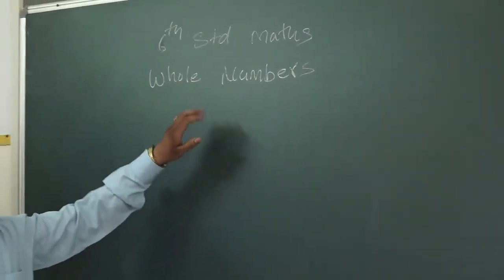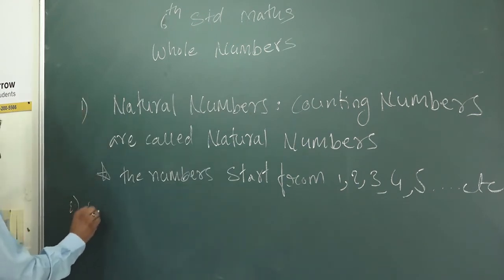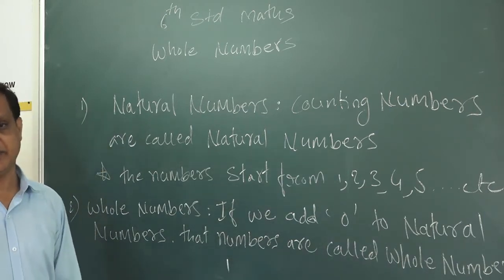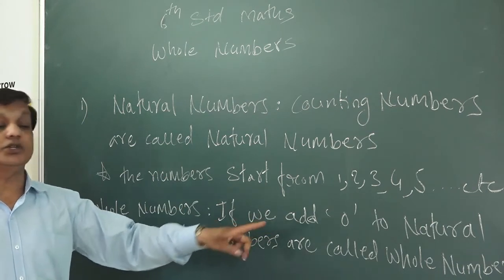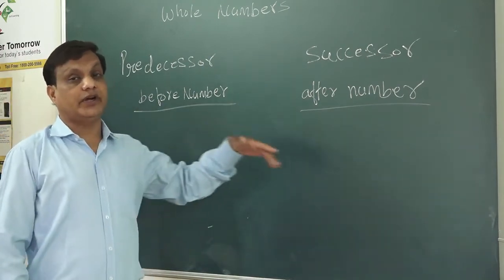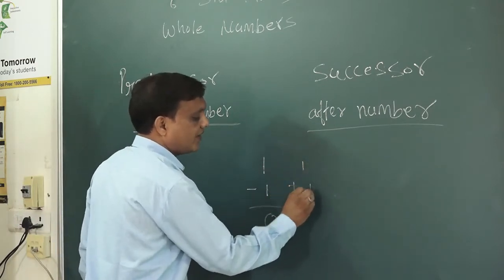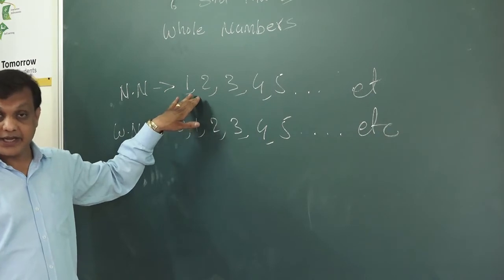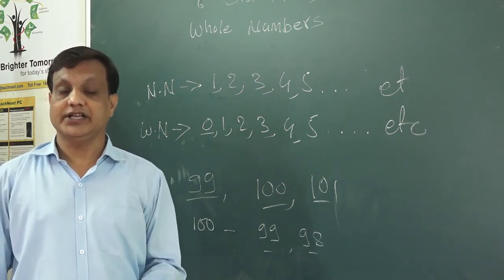Vinod Sangu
Whole numbers